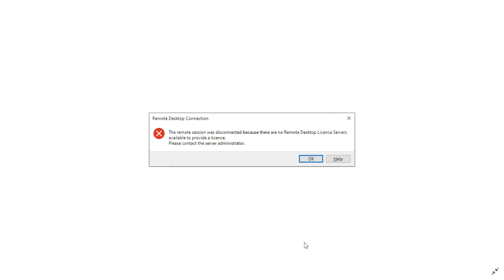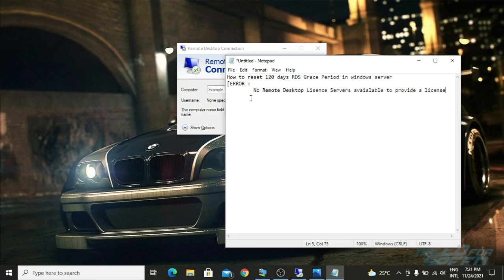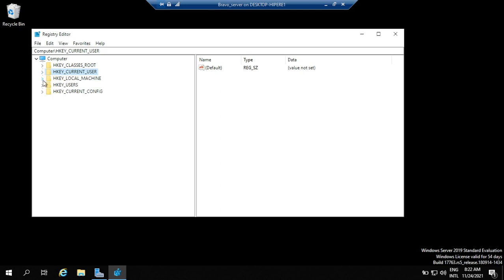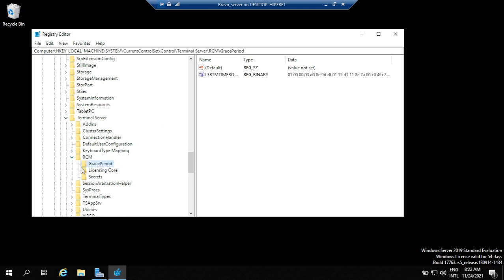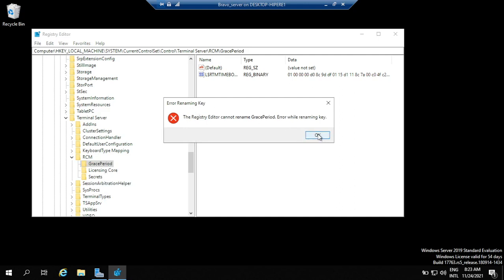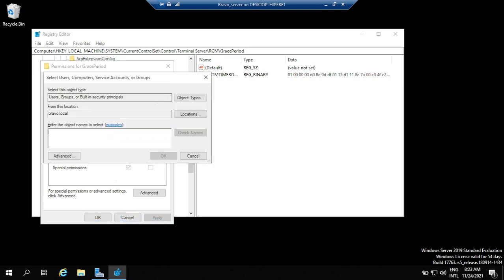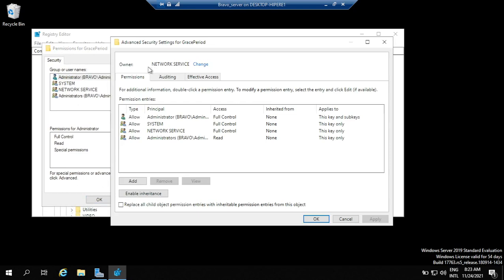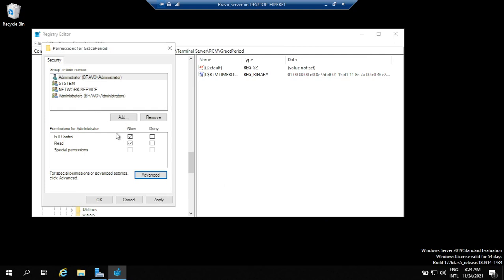How To Reset 120 Days RDS Grace Period in Windows Server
Resetting 120 days RDS Grace Period in windows server
[ERROR :
 No Remote Desktop License Servers available to provide a license